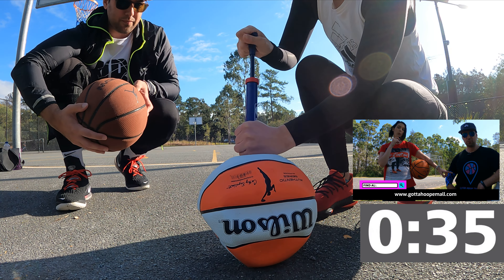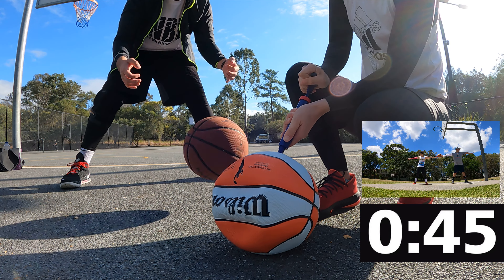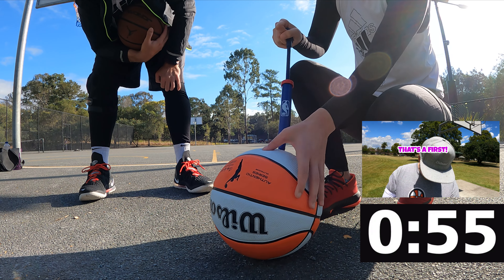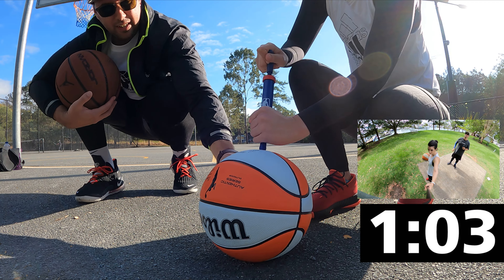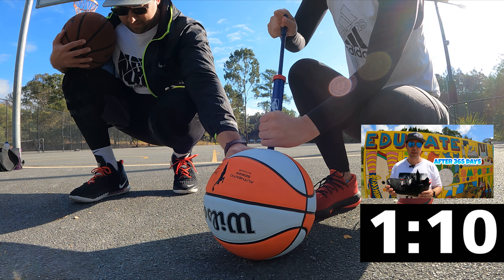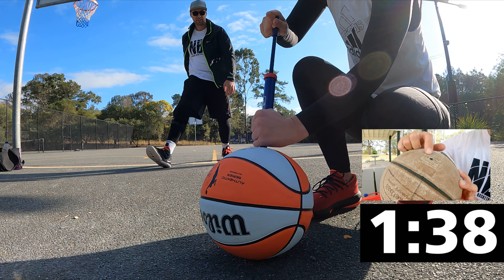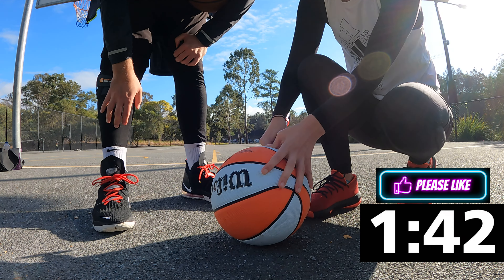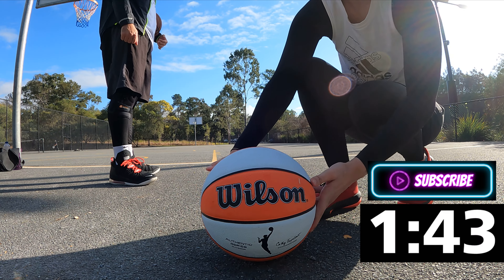How long does it take to Inflate a new basketball?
Have you ever bought a basketball online?
If you have or if you’re considering it, it might help to know that they come 100% deflated.

You may think this is going to take forever to pump by hand.
Today’s video we show you just how long you can expect this process to be.

We are on a quest to find every basketball court on the Gold Coast Queensland Australia. Find places to play & learn what gear works best for your game.

As we hoop this journey we review basketballs, sneakers, equipment, find training programs & share behind the scenes footage.

Discover what makes a basketball worth its price tag as we hoop all the courts on the Gold Coast.
Here you will find basketball courts, learn hacks & learn how to get everything hoop relate on sale! Learn what makes a court worthy of your playing time no matter where you live. You will never look at a court the same way again.

Have a question about a basketball product, court location, coaching program, or filming gear?